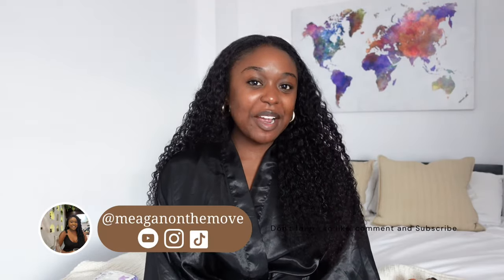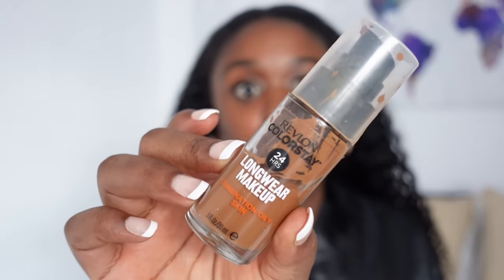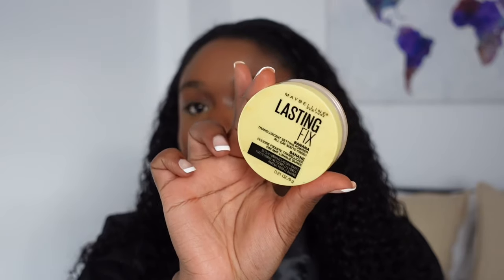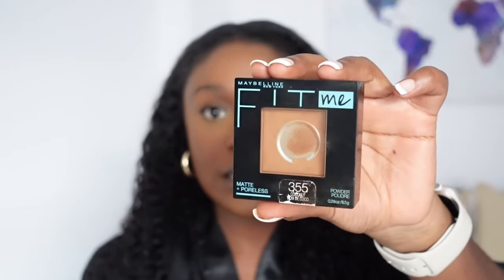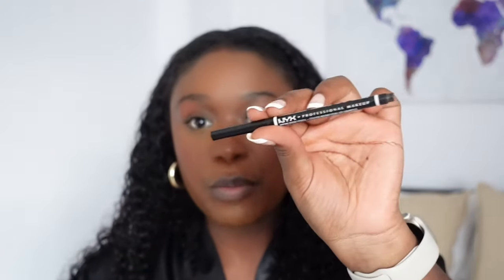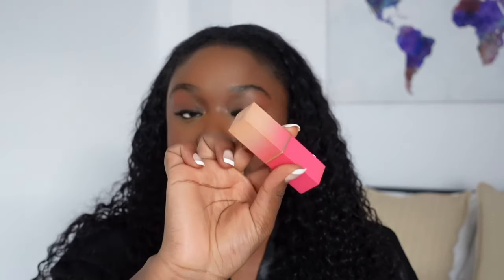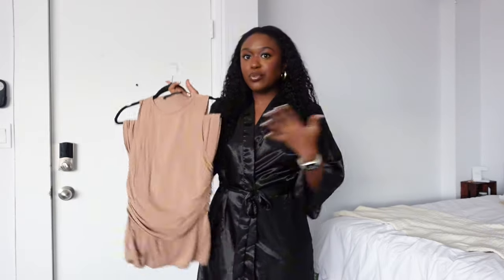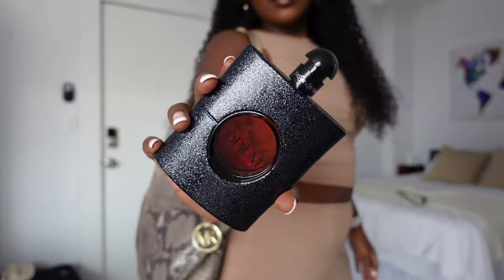CHATTY VLOG | Everyday Makeup Routine, Solo Date, Happy Hour at STK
Everyday Makeup (in order of appearance):
Foundation Shade 440
Makeup Brushes
Concealer Shade Deep Chestnut
Banana Powder
Powder Puff
Pressed Powder Shade 355
Kabuki Brush
Blush Shade Red Riot
Eyebrow Pencil Shade Espresso
Lip Liner Shade Chestnut
Lip Stick Shade Muted
Lip Gloss Shade Sheer Rose Nude
Setting Spray

Outfit Details:
My Hair (V Part Wig)
Tory Burch Sandal
Skirt set